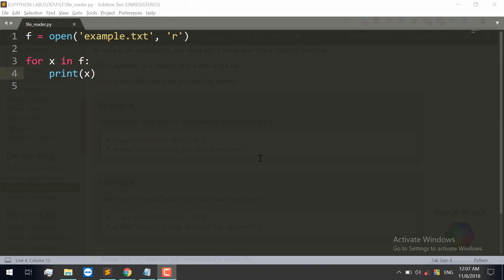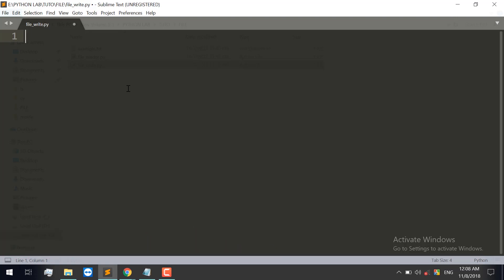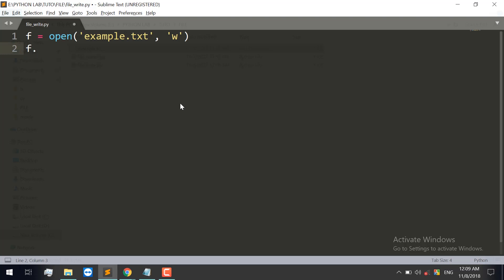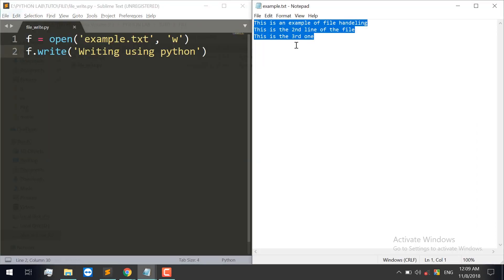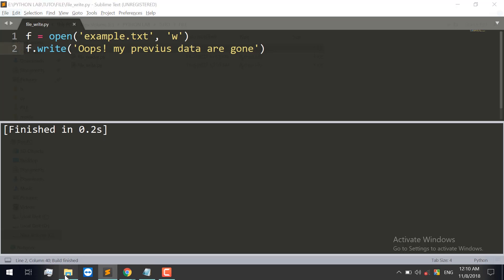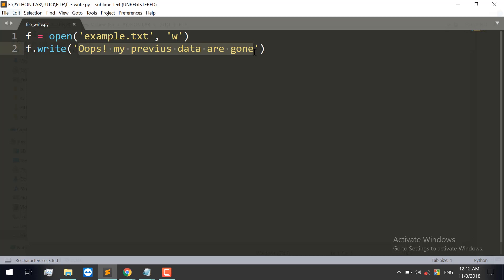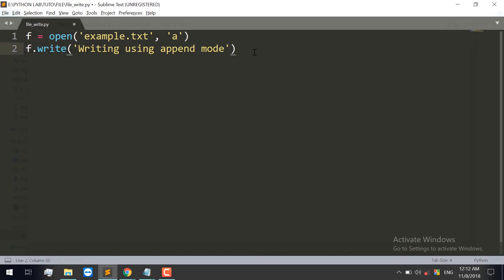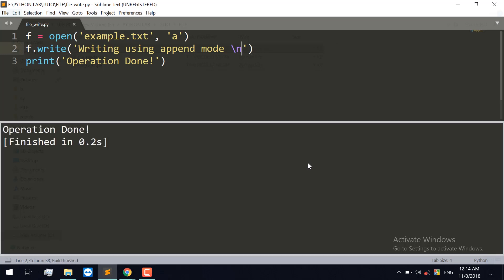17. Python Tutorial Bangla - Writing to File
Learn Python_in_Bangla. This is a tutorials series in Bangla for Pytho_ programming_beginners. Easiest and quickest way to learn python in Bengali. Teach yourself python.
In this tutorial, we will learn about python file. How to read text from a file using python. And  different way to manipulate data. We will also learn about the read, write, append and create mode of opening a file.

বাংলা পাইথন_টিউটোরিয়াল সিরিজ। এই সিরিজে আপনারা যারা প্রোগ্রামিং এ নতুন বা সবে শুরু করছেন তারা খুব সহজেই পাইথন শিখতে পারবেন। ডাটা সাইন্টিষ্ট বা আর্টিফিশিয়াল_ইন্টেলিজেন্স ক্ষেত্রে পাইথন একটি অতন্ত গুরুত্বপূর্ণ ল্যাঙ্গুয়েজ! আজ আমরা পাইথন ফাইল সম্পর্কে শিখব, কিভাবে পাইথন দিয়ে ফাইলে ডেটা রাইট করা যায় এবং এপেন্ড করা যায়, এবং ফাইল হ্যান্ডেলিং সম্পর্কে বিস্তারিত শিখব।

Programming এ ছোট খাট হেল্প বা কোথাও আটকালে আপনাদের সলুশান দেওয়ার চেষ্টা করি